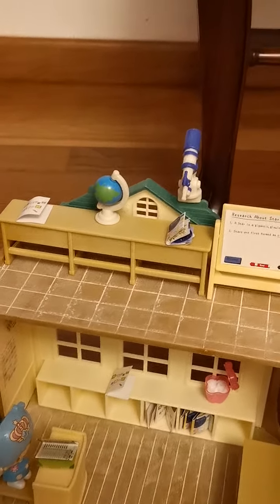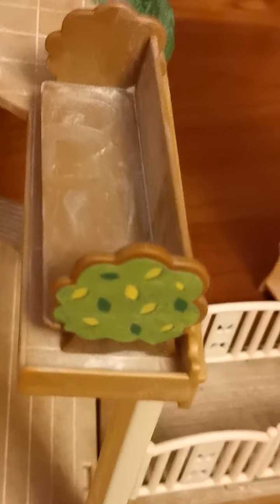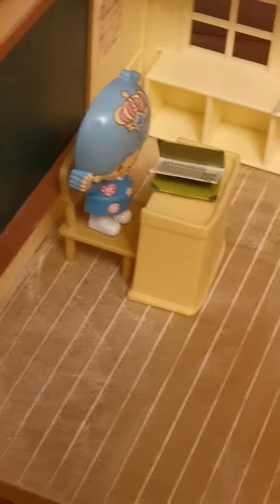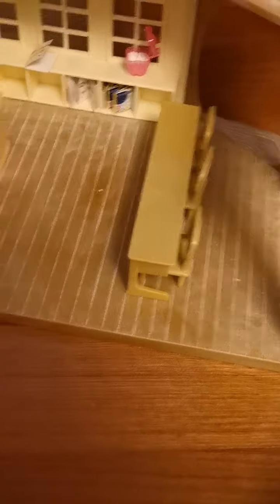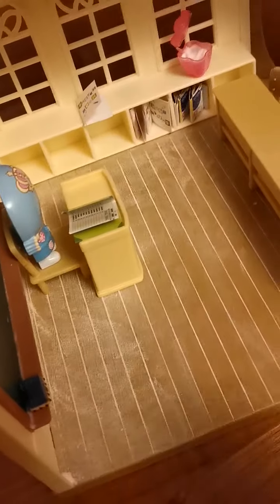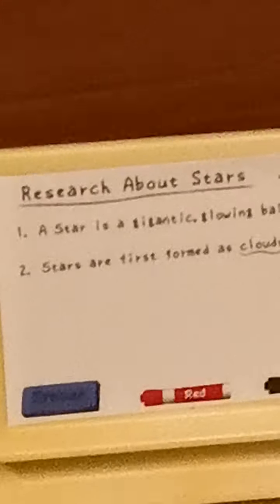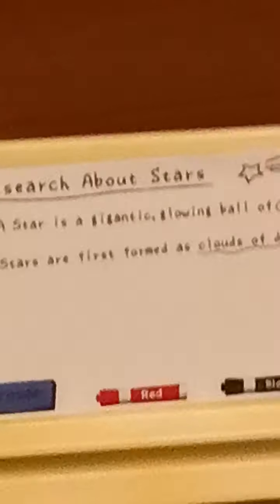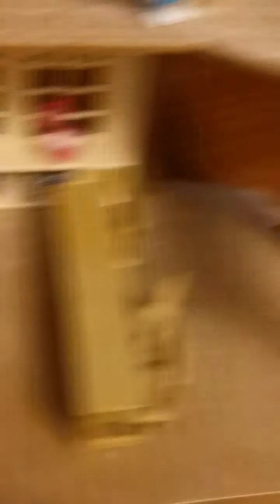Toys life - School